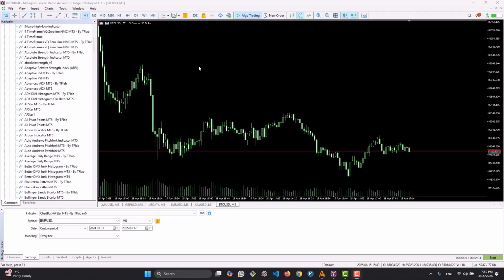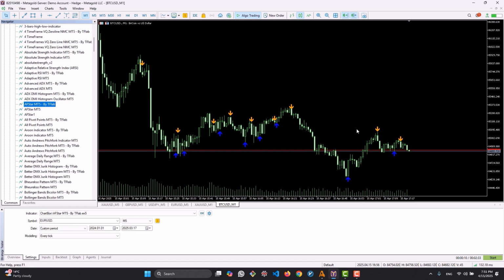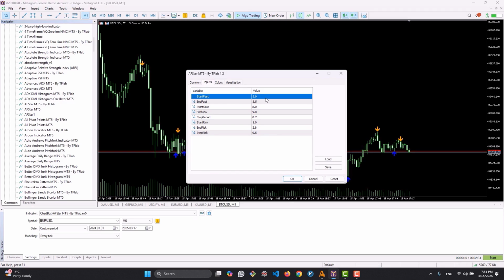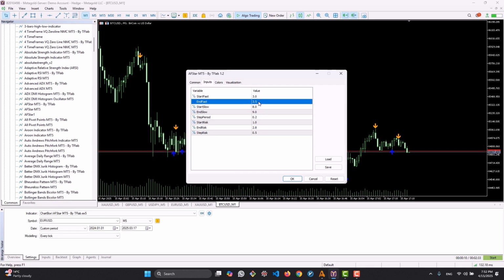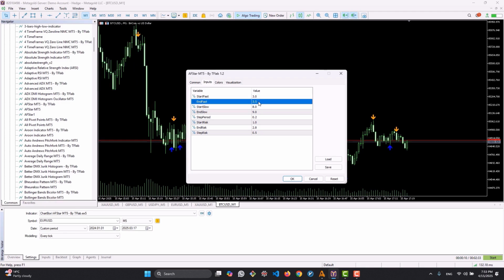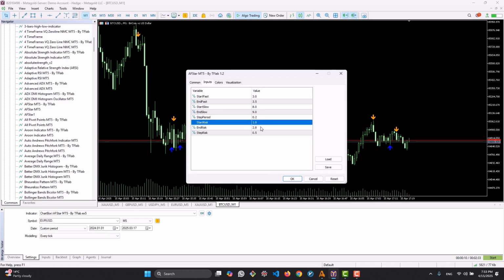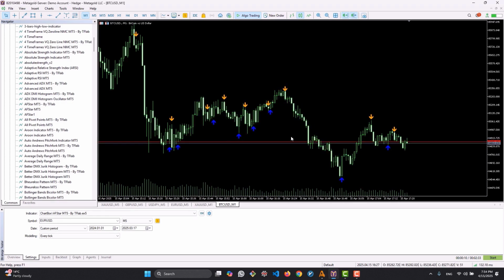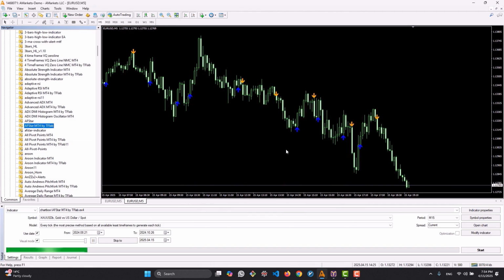🚀 AFStar Indicator MetaTrader 4/5 – 2026 [Developer Update] - [TradingFinder]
💎 AFStar Indicator for MetaTrader 4/5

7 volume trading indicators for Forex, indices, gold (XAU), futures, and crypto trading, including a proprietary Volume Profile, Fast Scalp, and Advanced Footprint, along with Support Sweep, Iceberg detection, and Stop display (Level 3):

📊 Customizable Signal Indicator Overview
The AFStar (“EFAR”) indicator for MetaTrader 4 & 5 generates buy (blue) and sell (orange) signals using a combination of fast and slow moving averages along with Williams %R calculations. It features highly adjustable parameters, including factor-based ranges and step increments, allowing traders to tailor signal behavior based on market conditions and timeframes. Increasing factor ranges results in higher-period averages, which typically produce fewer trading signals.

⚙️ Flexibility, Trade-Offs & Usage Notes
While the indicator offers strong customization and clear visual cues, its multiple settings (MA and Williams %R ranges) may require experimentation to optimize. Signal frequency and effectiveness depend heavily on user configuration, with more conservative setups yielding fewer opportunities. MT4 and MT5 share the same core functionality, though MT4 includes an extra “past candles” input, and no concrete performance metrics are provided—so testing is essential before relying on it.

00:03 Intro
00:23 MA WPR combined logic
00:46 Fast MA parameters frequency
02:09 Slow MA step settings
02:33 WPR configuration symbols TF
02:55 MT5 live test
03:11 MT4 settings history depth
03:34 MT4 live test